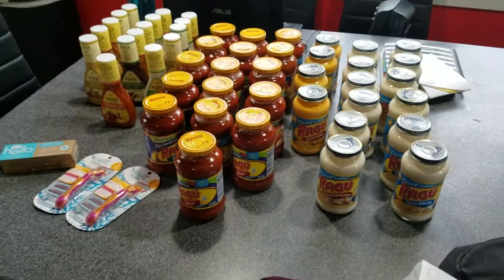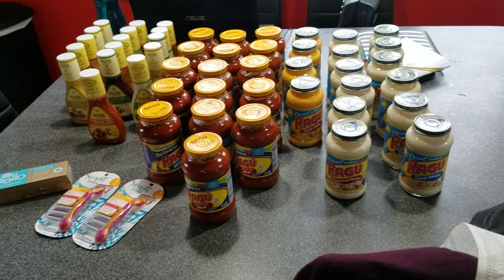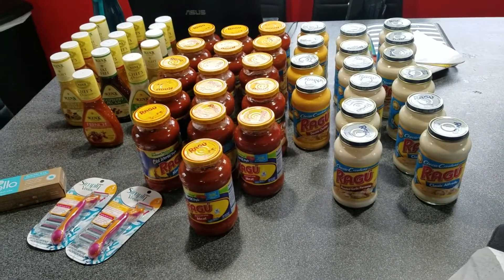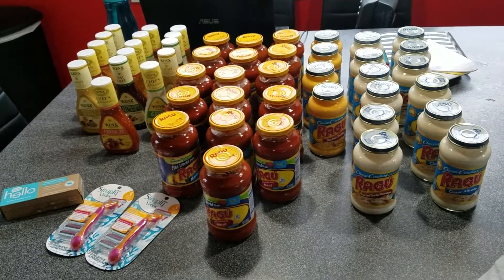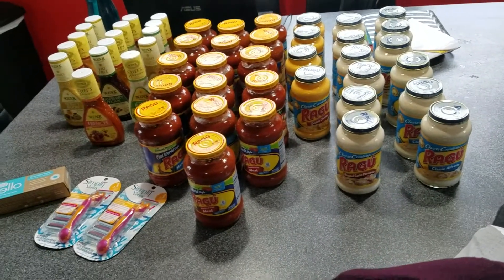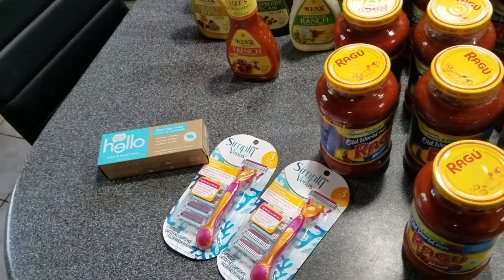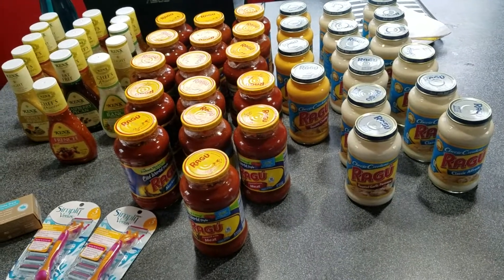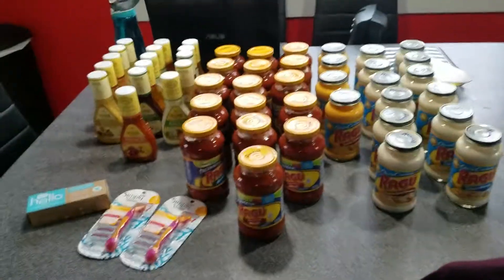Acme couponing Haul 1/15/18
32 Ragu: use (16)1/2 mq. 2 will ring up .99 the rest 1.67 each

Kens: 4 for 5 use (4).75/1 mqs.
.25 Ibotta any dressing

Venus: clearance $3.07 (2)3/1 mqs
Also get $2 back on back on checkout51

Hello toothpaste: clearance $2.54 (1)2/1 MQ
Also get back $1.25 in checkout51

.25 any item ibotta.

Oop: $33.07